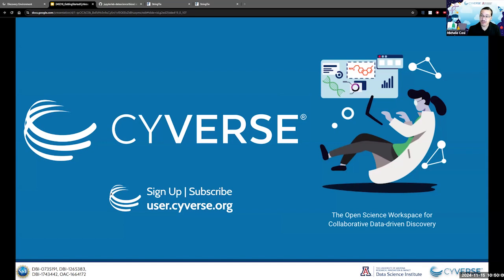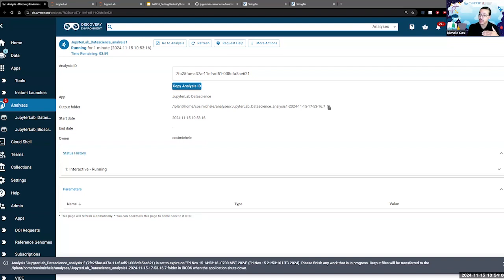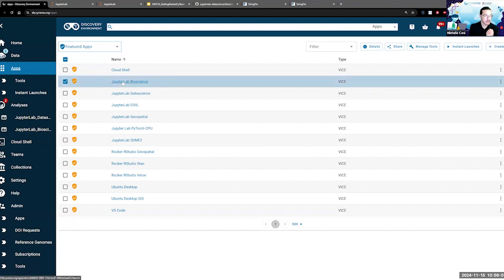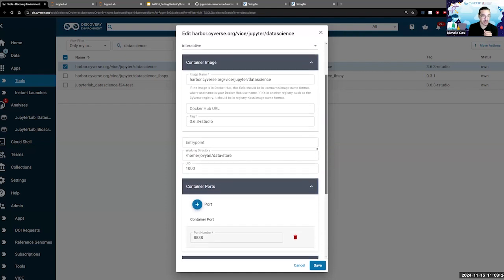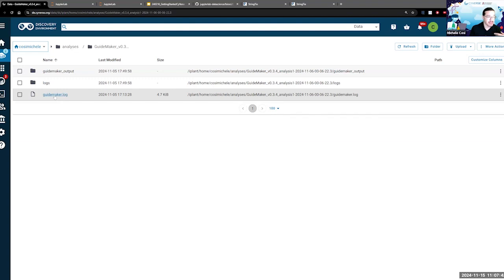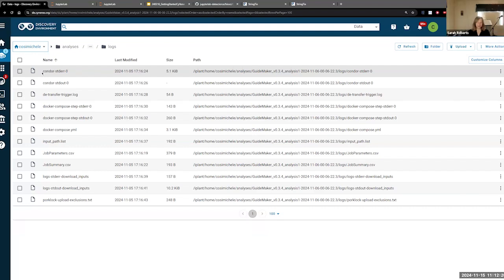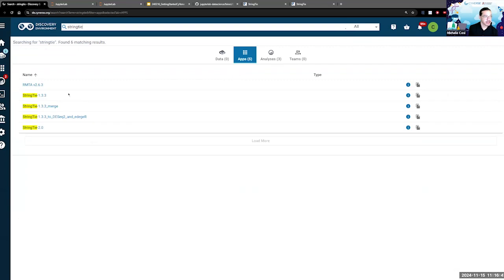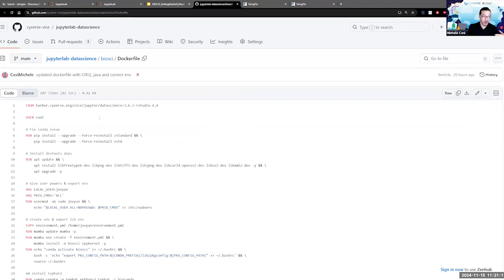Webinar Get Started Troubleshooting Your Analyses 20241115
In this webinar, Michele and Sarah Roberts, who leads CyVerse Core Software Team, cover the basics with a focus on learning how to troubleshoot or avoid some of the basic errors you might get when launching and running analyses in the Discovery Environment. So bring your questions for them and learn key steps to problem-solving your way to successfully running analysis jobs!